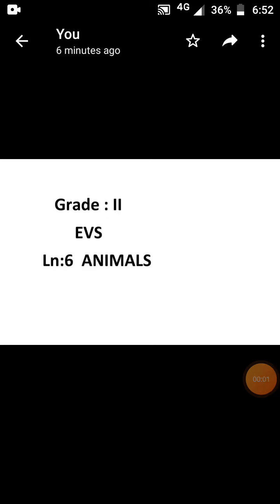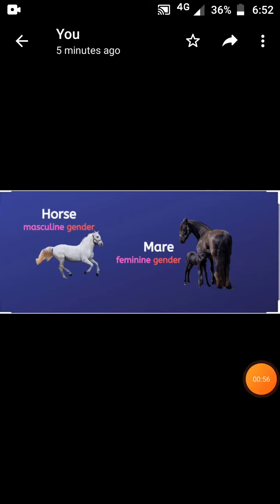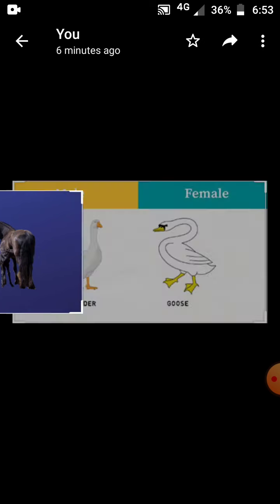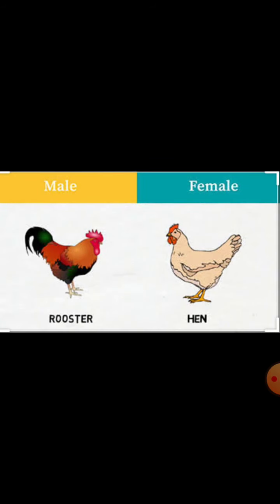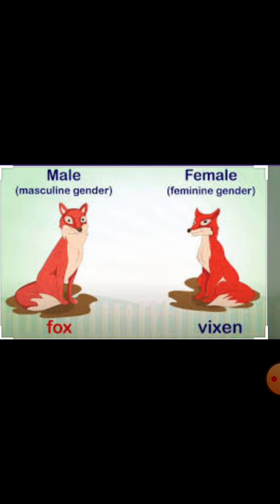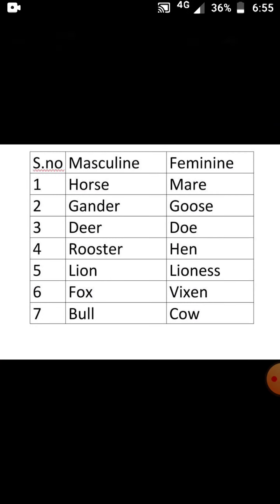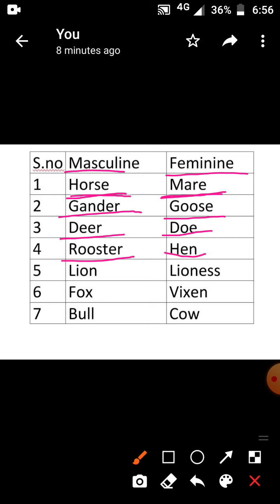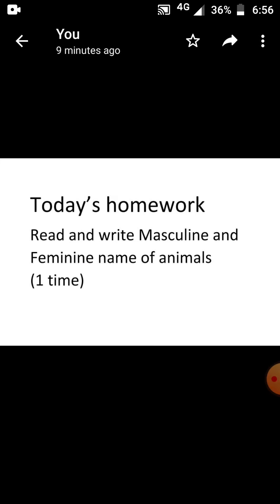23 November 2020